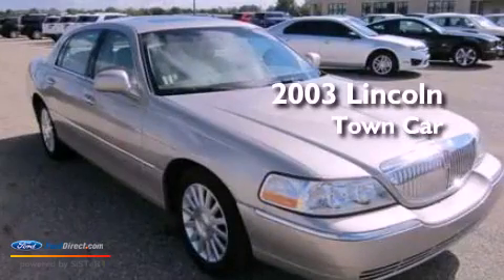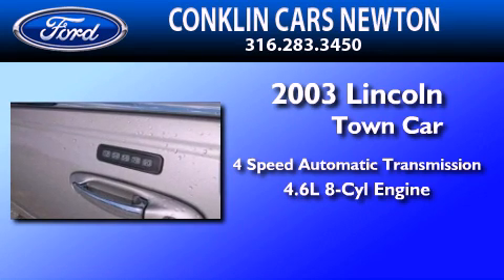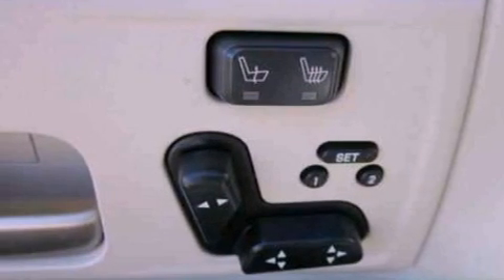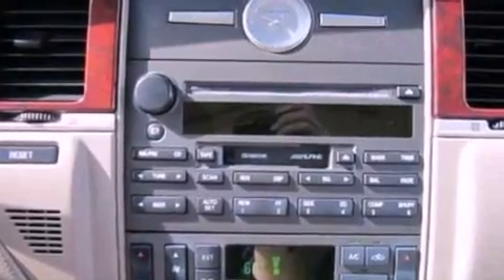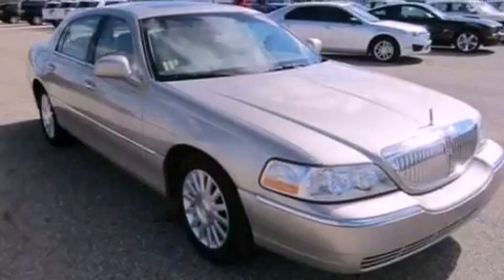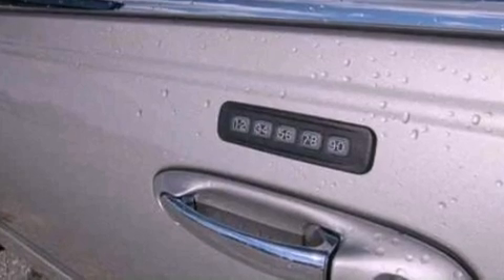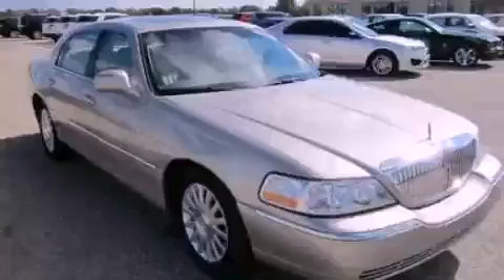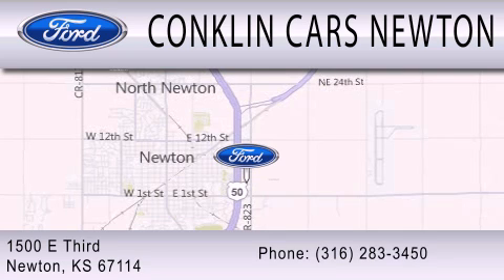Used 2003 LINCOLN TOWN CAR Newton KS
Year : 2003
 Make : LINCOLN
 Model : TOWN CAR
 Engine : 4.6L V8 16V MPFI SOHC
 Trans . : 4-SPEED AUTOMATIC
 Exterior : LIGHT PARCHMENT GOLD METALLIC
 Miles : 85,247

 Stock : NL867A